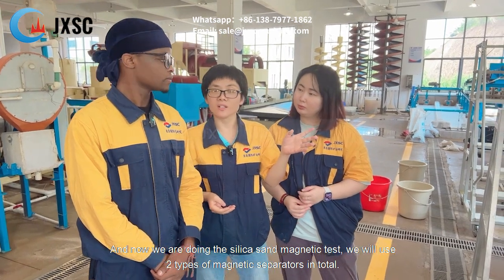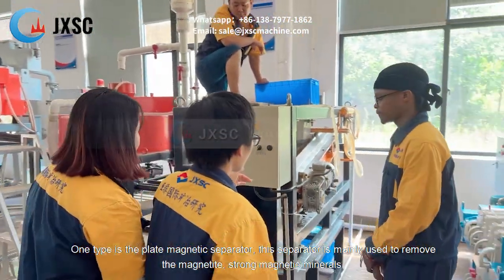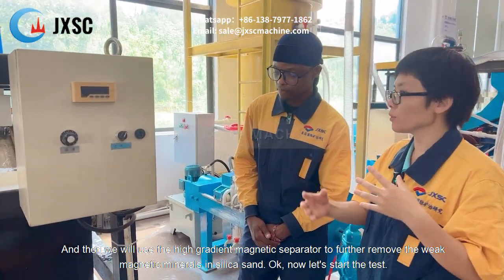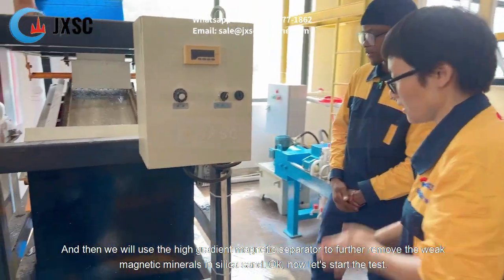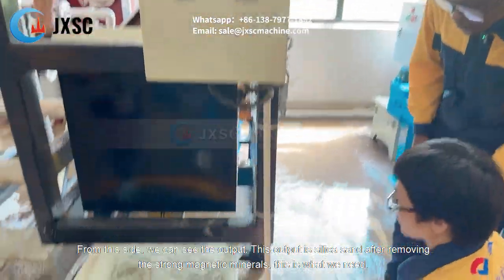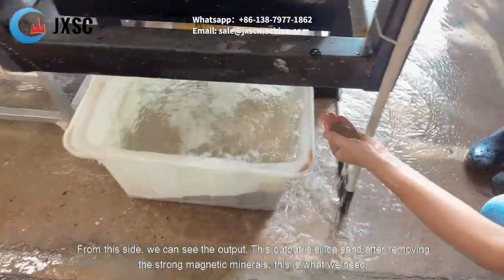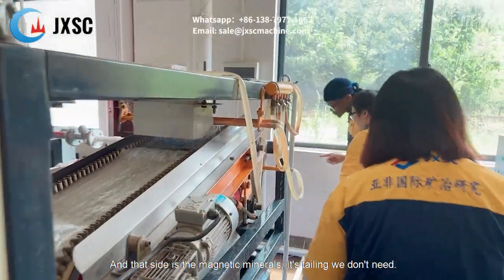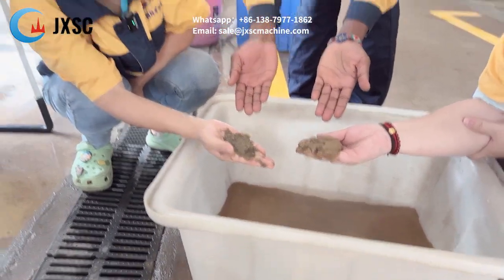Silica Sand Purification By A Plate Magnetic Separator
The plate magnetic separator can remove strong magnetic minerals like magnetite.
【Contact JXSC to get details and price】